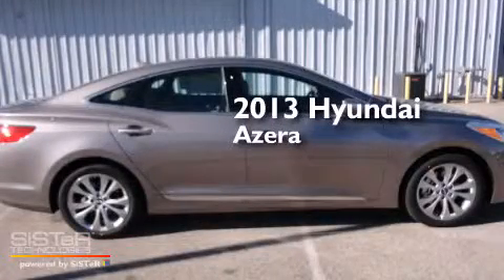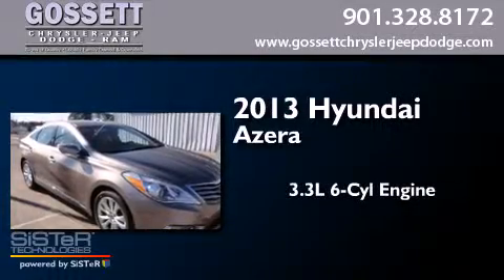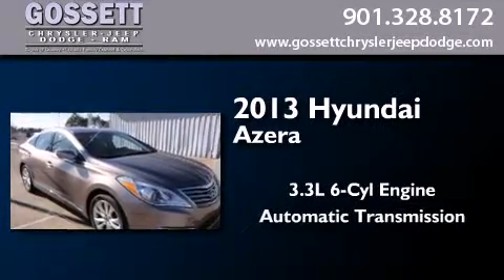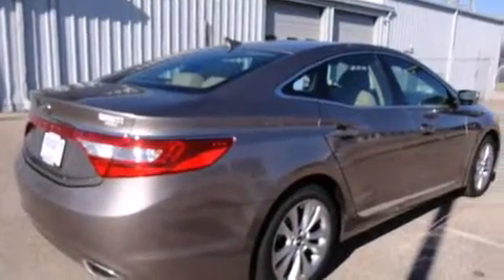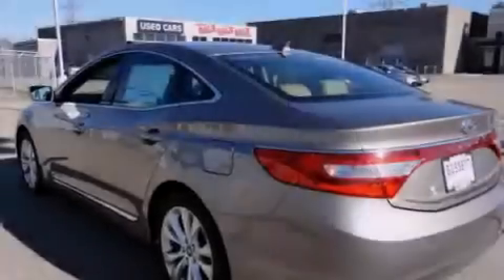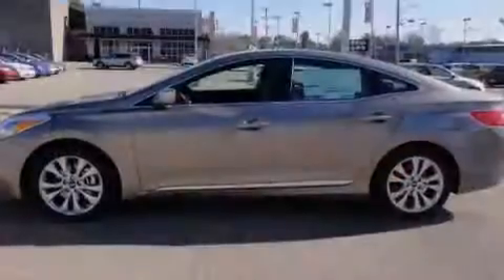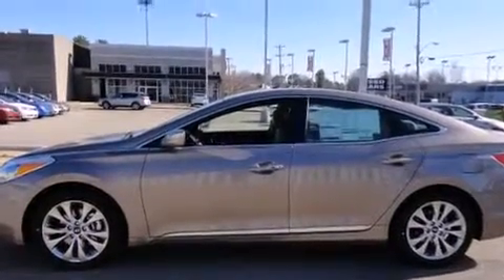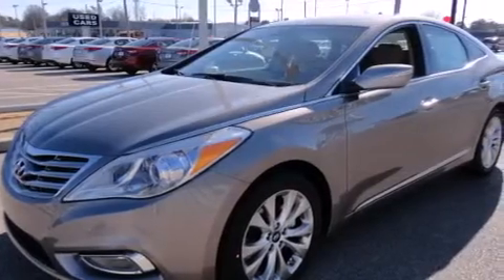2013 Hyundai Azera Memphis TN 38128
We have been honored to serve the Memphis TN area , we promise that your experience at our dealership will exceed your expectations ! Year : 2013 Make : Hyundai Model : Azera Engine : 3.3L 6 Cyl. Fuel Injected Trans . : Shiftable Automatic Exterior : Bronze Mist Metallic Miles : 10 Stock : DA219768 Gossett Chrysler Dodge Jeep Ram 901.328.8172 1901 Covington Pike Memphis , TN 38128